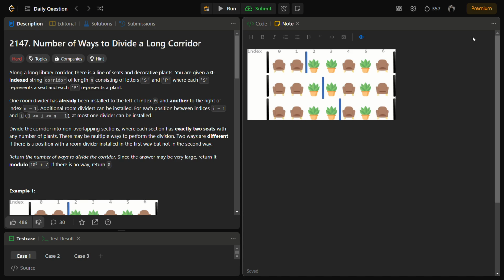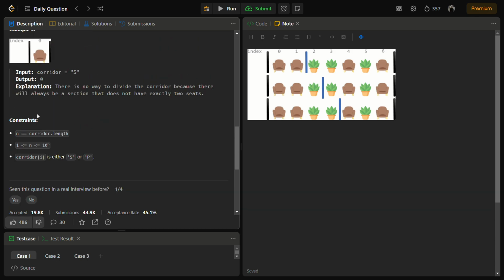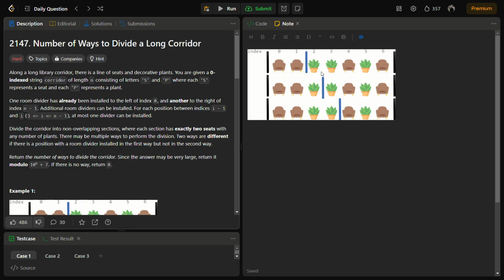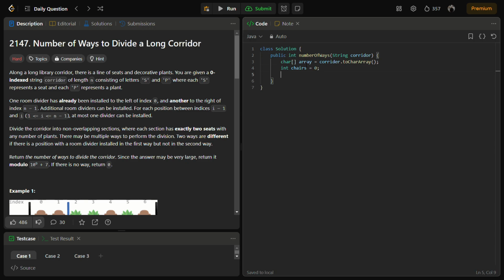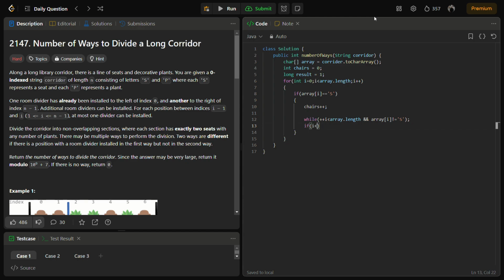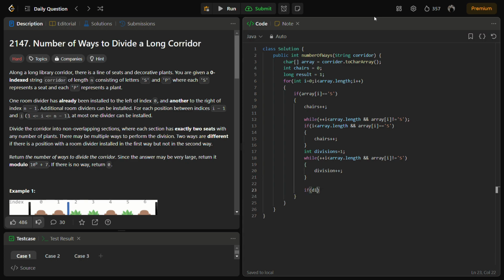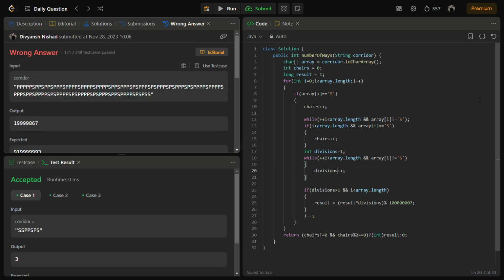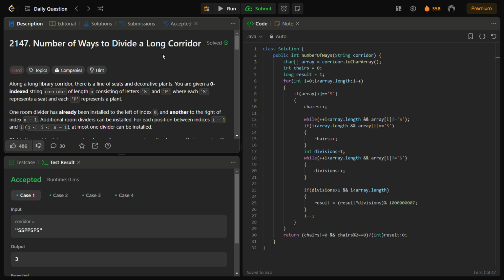✅ Number of Ways to Divide a Long Corridor - Single Pass Interview Solution -LeetCode Hard Explained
In this coding tutorial, we explore a fascinating problem involving the arrangement of seats and plants in a corridor. We're given a string representing a corridor where 'S' represents a seat and 'P' represents a plant. The challenge is to divide the corridor into non-overlapping sections, each containing exactly two seats with any number of plants in between.

Join me as we dive into the solution, utilizing a clever approach to count possible ways of dividing the corridor while adhering to the given constraints. We'll break down the code, discussing the intuition behind each step and how the algorithm efficiently computes the result.

If you're interested in tackling unique programming problems, understanding clever algorithms, and enhancing your coding skills, this tutorial is for you! Follow along as we dissect the code and gain insights into solving this intriguing problem.